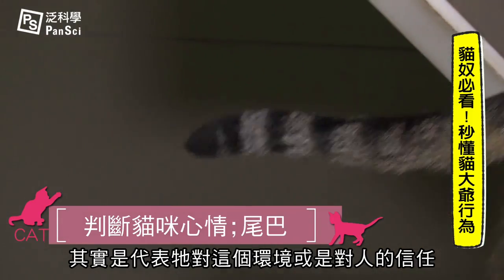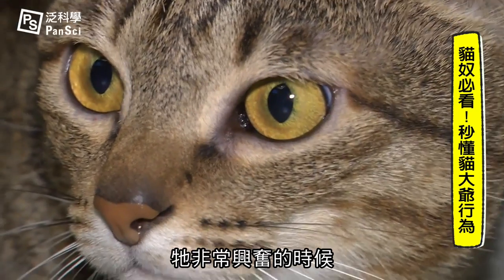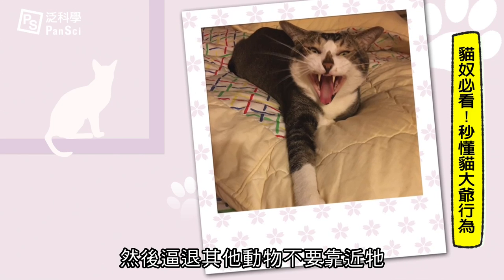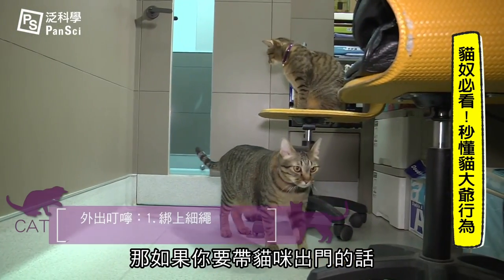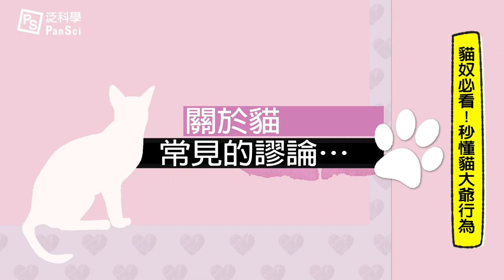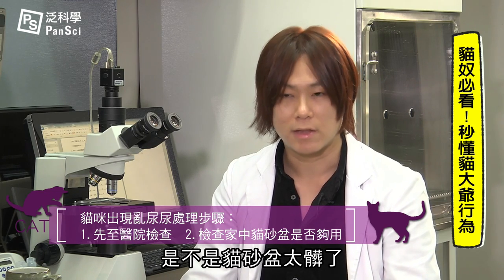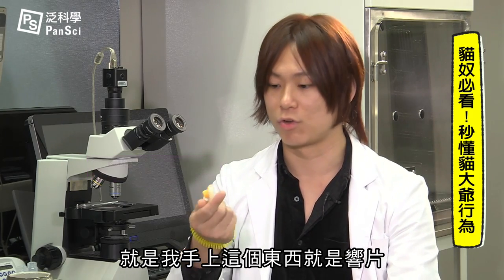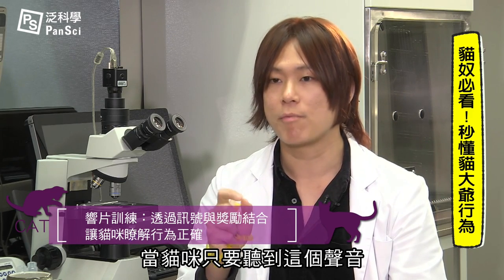貓奴必看！秒懂貓皇帝的各種行為｜科學大爆炸EP.63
你是個懂朕意的貓奴嗎？貓咪的尾巴豎直是因為開心，瞳孔放成一個圓圈表示牠興奮，耳朵往後折成飛機耳則是緊張。

還能從哪裡知道貓咪的情緒？貓咪到底能不能帶出門？又應該要注意什麼事？貓咪亂尿尿真的是為了要報復主人嗎？到底要準備幾個貓砂盆呢？讓我們跟著林子軒醫師一起更了解宮裡的那隻貓皇帝！

延伸閱讀：
貓奴的7大迷思
為何貓咪會帶死掉的小動物回家？